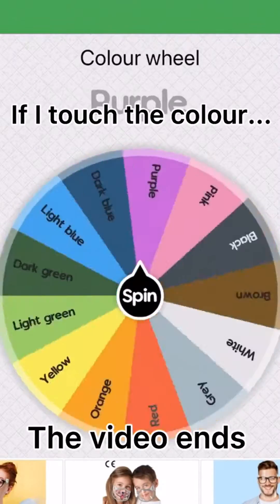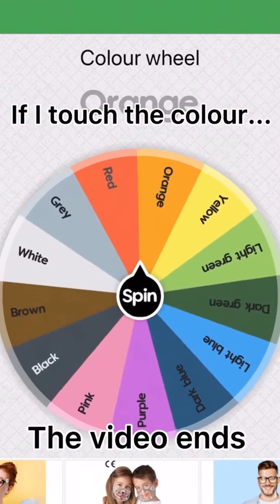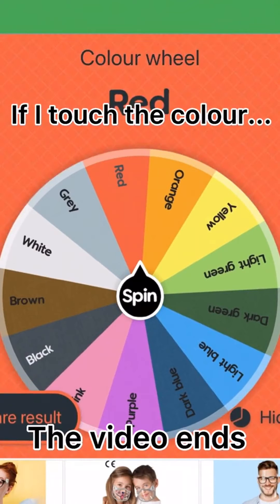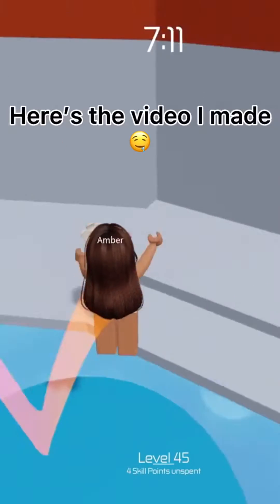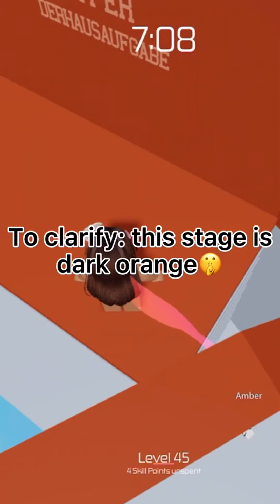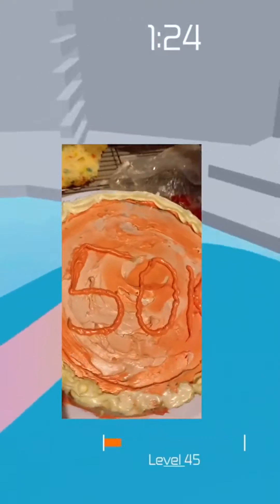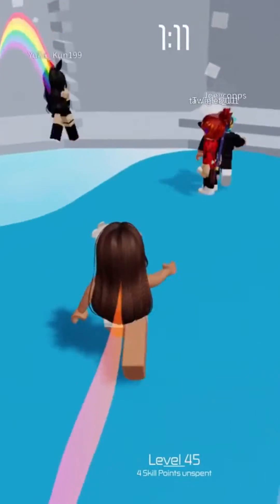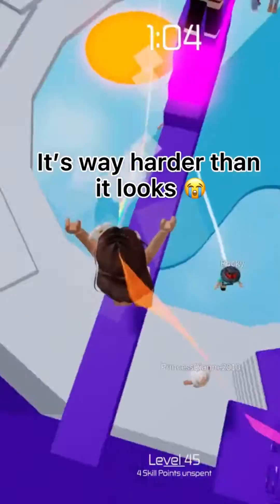Part 12! The cake was so good tho 🤤